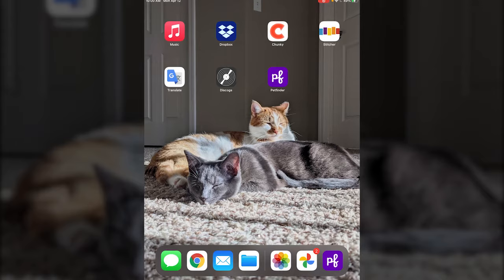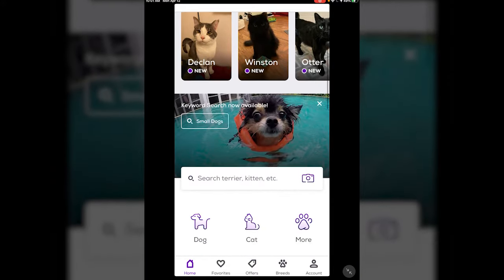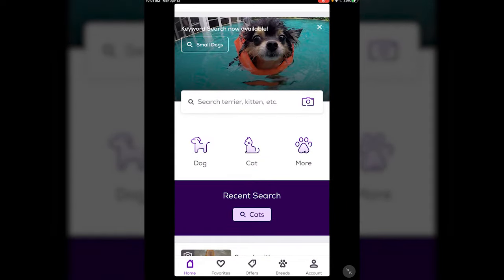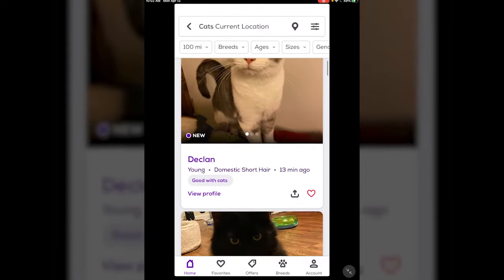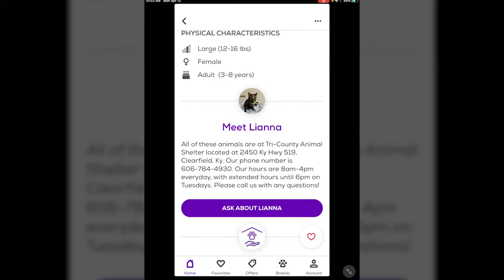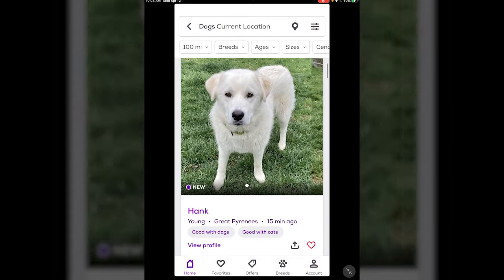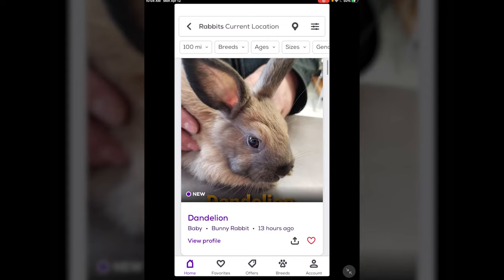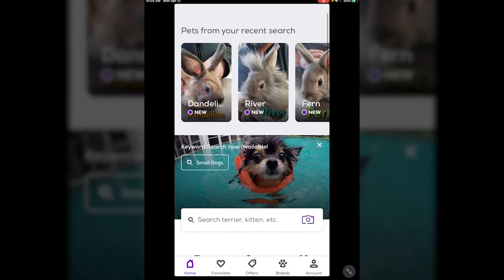Tech Tutorial: Petfinder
Looking for a pet? For this week's Tech Tuesday Tutorial, Ernie shows you how to use Petfinder to locate animal companions in your area. Check it out!